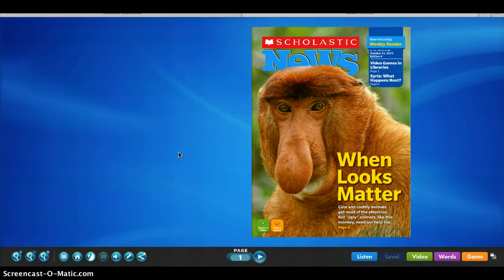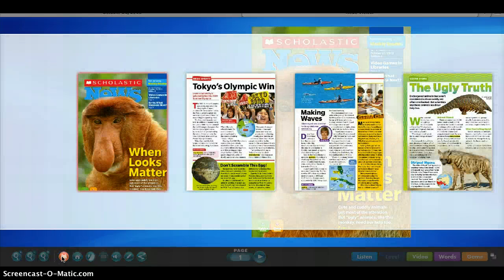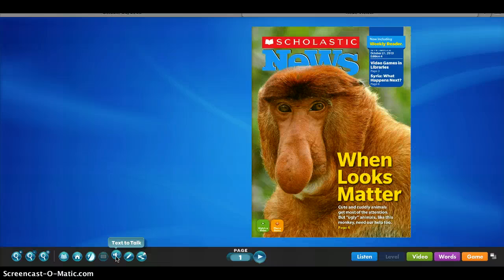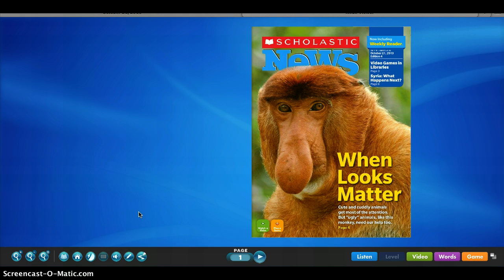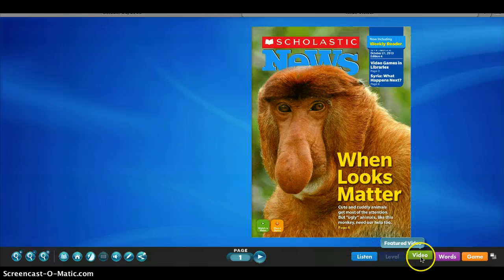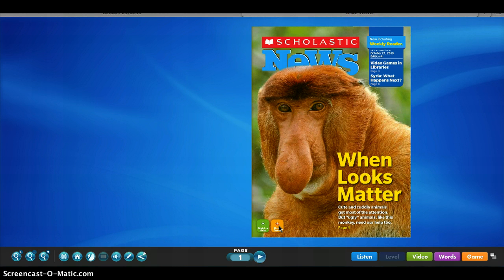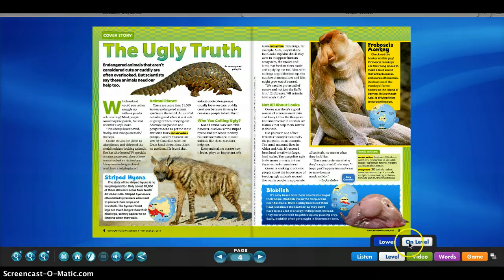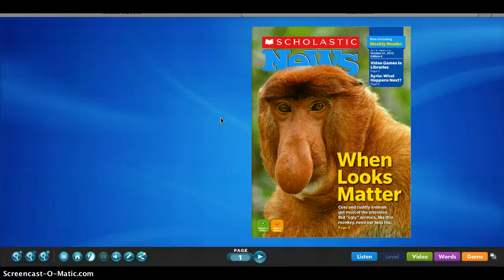Scholastic Digital Magazines Tutorial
A tutorial on a fourth grade Scholastic interactive digital magazine.